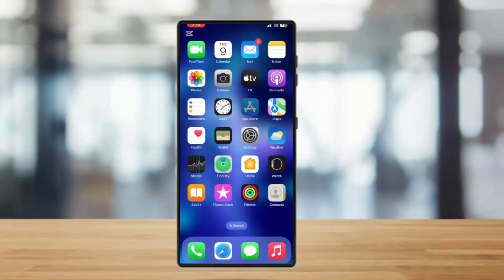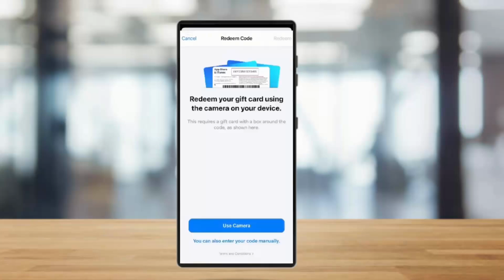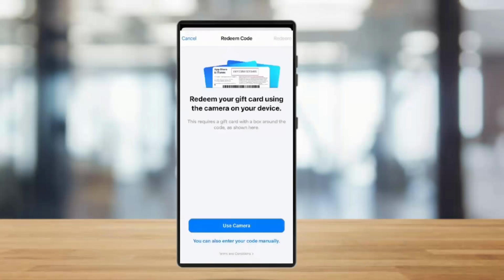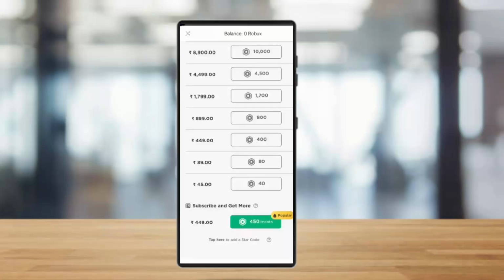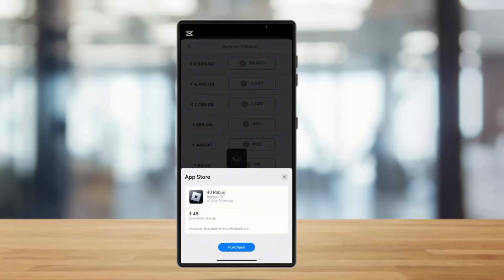How To Use Apple Gift Card On Roblox !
In today’s video, we are going to talk about how to use an Apple Gift Card on Roblox. If you're looking to buy Robux using your Apple ID balance, this step-by-step guide is just what you need. So without wasting any more time, let’s jump right into it!

First, you’ll need to redeem your Apple Gift Card to your Apple ID. To do this, open the App Store, tap on your profile icon, and select “Redeem Gift Card or Code.” You can either scan the card or manually enter the code. Once it’s redeemed, the balance will be added to your Apple ID and ready for use.

Next, launch the Roblox app on your iPhone or iPad. Make sure you're logged in to the correct Roblox account where you want the Robux to be added. Then go to the Robux purchasing section inside the app and select the Robux amount you want to buy.

When you're prompted to choose a payment method, select Apple Pay or Apple ID balance as the payment option. Since your Apple gift card has already been redeemed, the purchase amount will be deducted from that balance. Confirm the payment using Face ID, Touch ID, or your Apple ID password.

And that’s it! Your Robux should now be added to your Roblox account. We hope you found this video helpful.